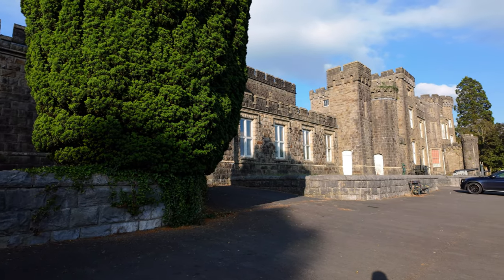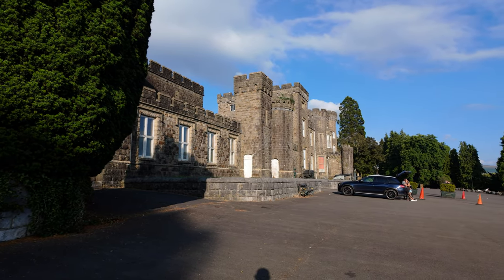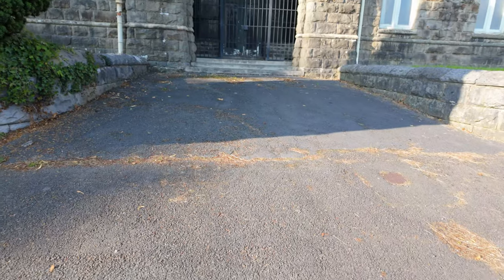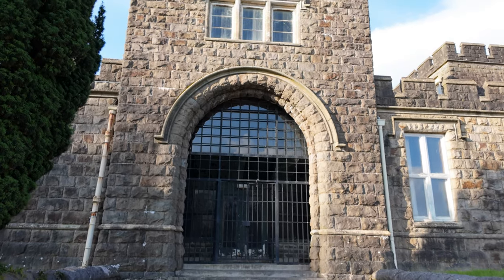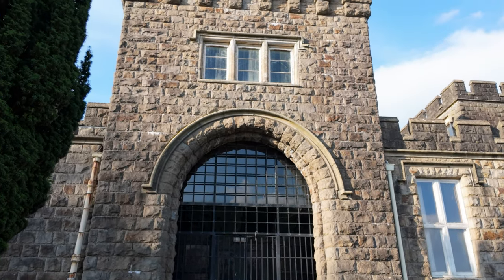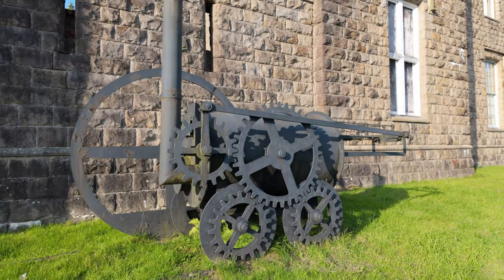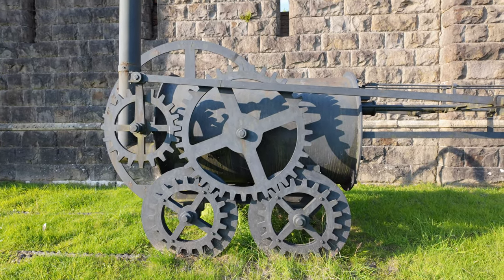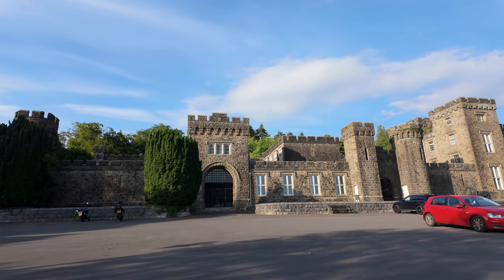A visit to cyfarthfa castle and its industrial past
Cyfarthfa Castle Museum and Art Gallery is located in the historical town of Merthyr Tydfil, which established itself as the Iron Capital of the World in the 18th Century with its huge Iron-Works complexes.

Cyfarthfa Castle is widely regarded as the best-preserved and grandest Ironmaster’s house in Wales. The building, which is Grade 1 listed, is of national, historical and architectural significance and was built in 1824 for the Ironmaster, William Crawshay II.

After the Crawshay family vacated the castle in the late nineteenth century, it was converted into a museum and art gallery on the ground floor and a school on the upper floors. The school is no longer situated within the castle, but the museum and art gallery that first opened its doors in 1910, continues to this day and has often been described as a 'hidden gem' due to its spectacular art and eclectic social history collections.